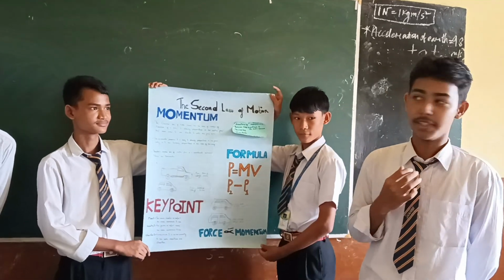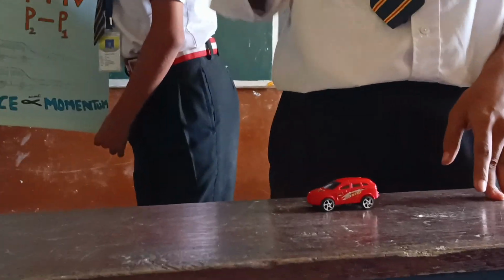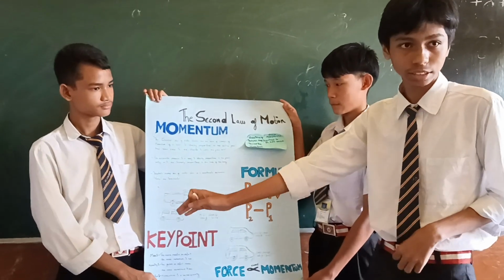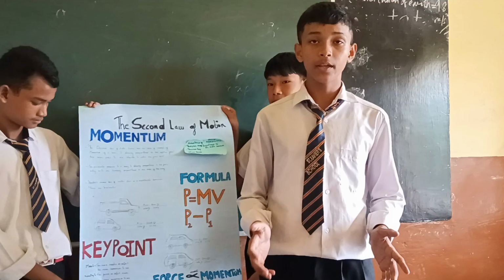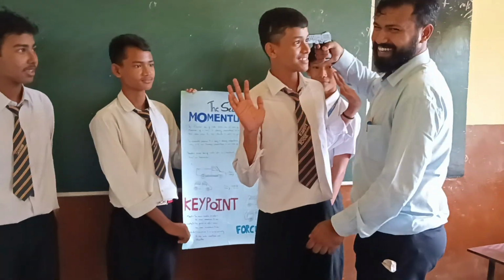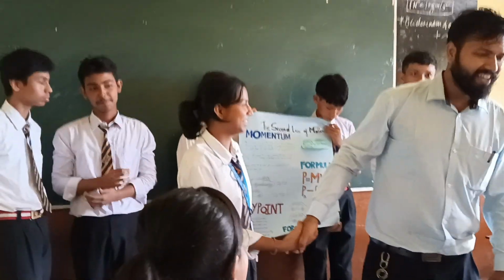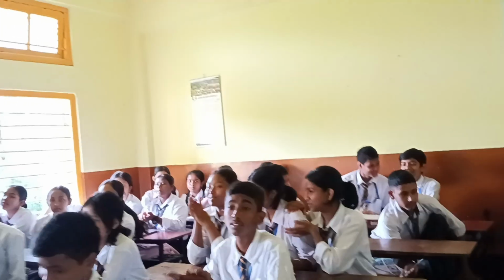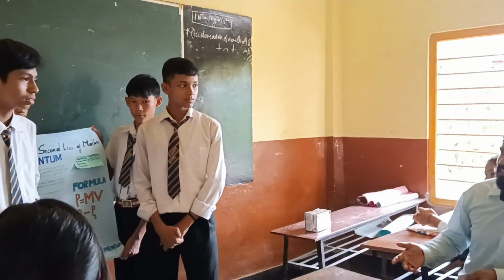DEMONSTRATION OF 2ND LAW OF MOTION BY NILABH N CO. CLASS 9B